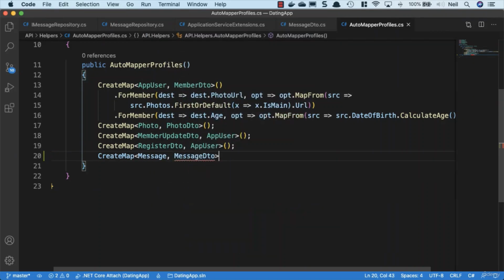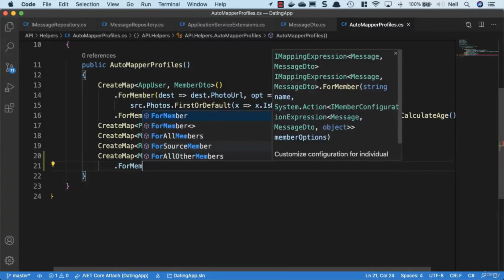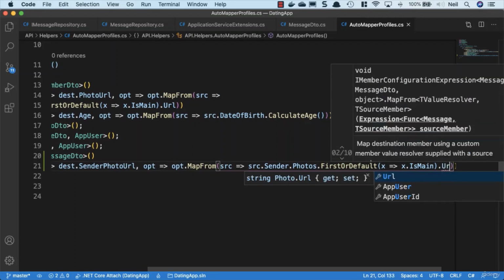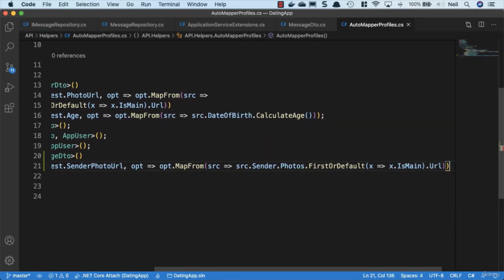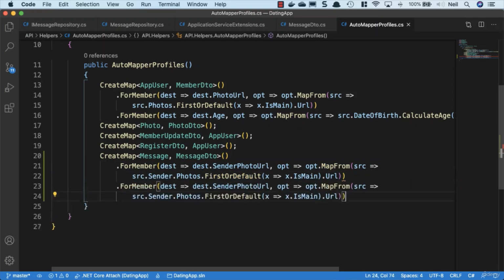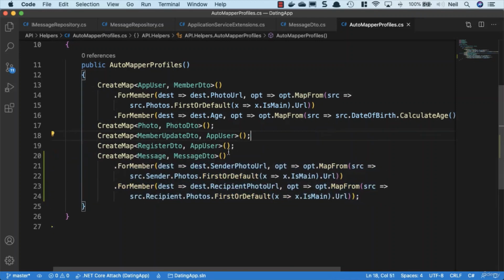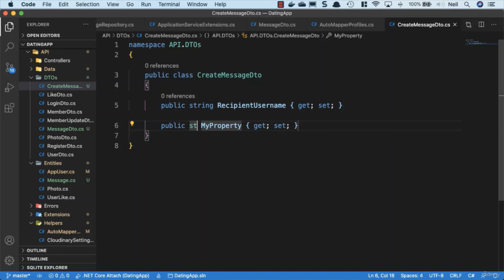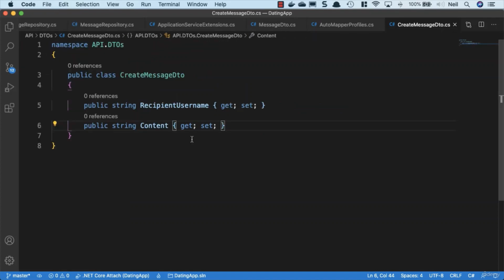Setting up the automapper profiles in Asp.Net Core part 109